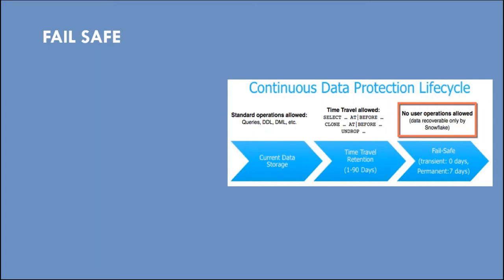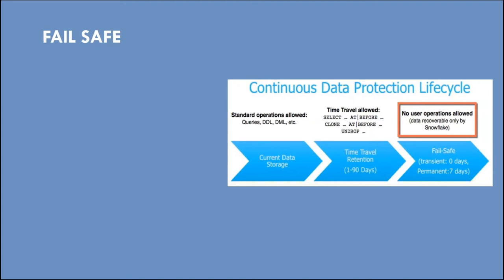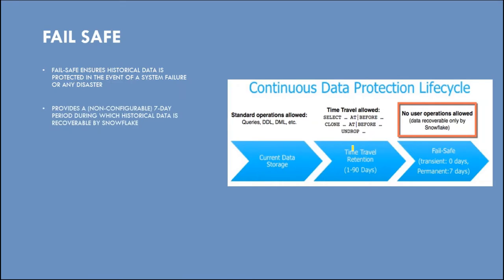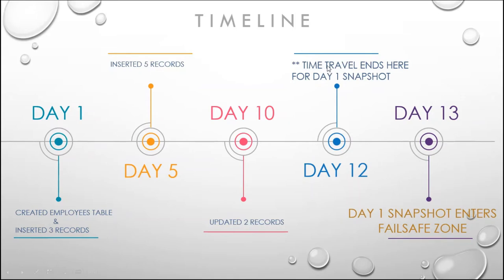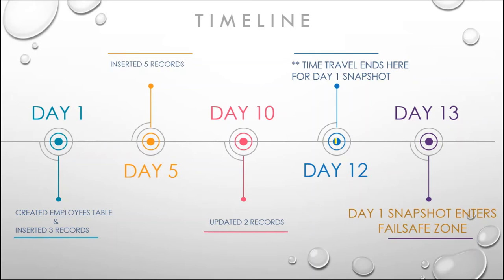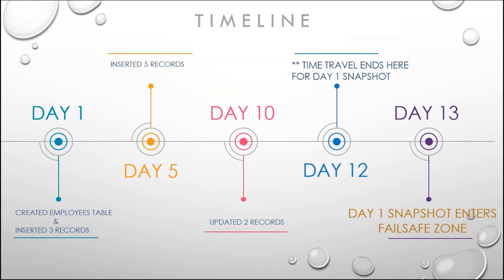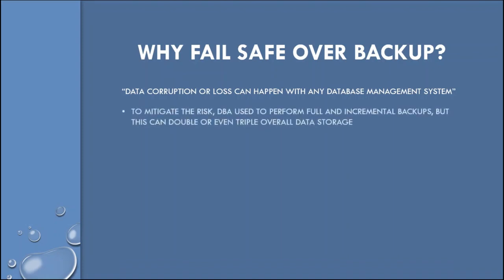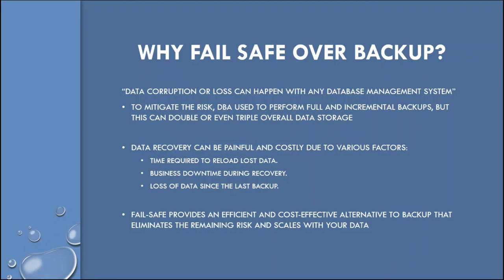What is Failsafe in snowflake - Detailed Overview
If you would like to learn Snowflake from scratch, access to my full Snowflake course on Udemy:

HAPPY LEARNING!